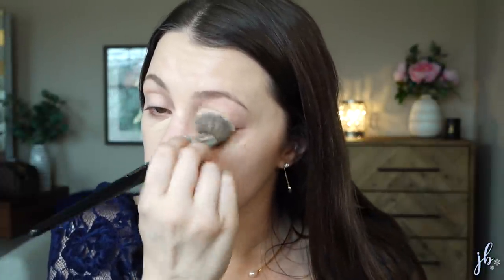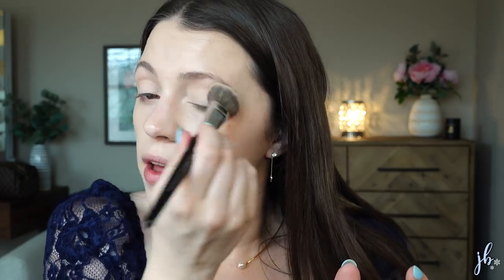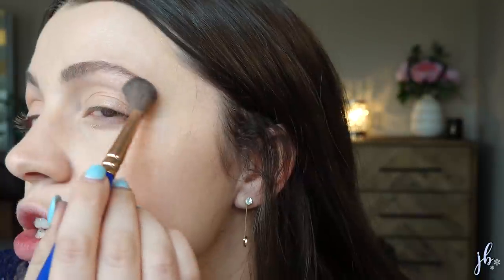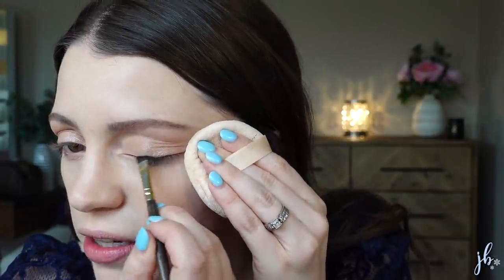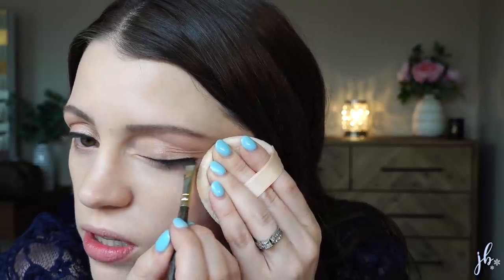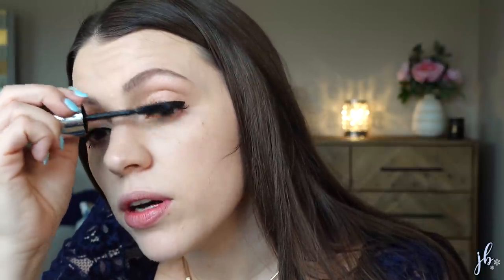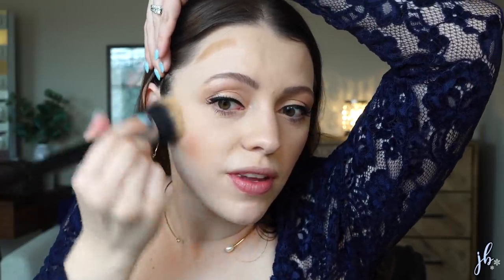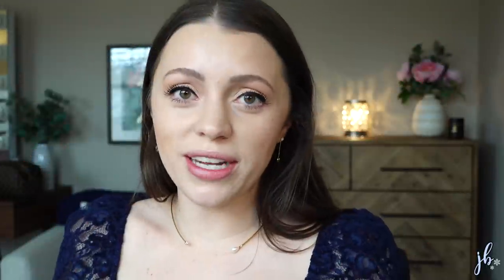✨ FULL FACE NO BRAND ✨ Get Ready With Me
A chatty brandless, no-brand tutorial / get ready with me where I share my favorite ways to apply certain product types. Can you guess which products I'm using? COMMENT YOUR GUESSES BELOW!  I'm using my holy grail, absolute favorite makeup products! SPOILER ALERT! I have the products I used listed at the very bottom of the description box for those genuinely curious -  NO CHEATING if you're playing for fun! LOL :)

(( SPOILER ALERT!! ))

Products I used:
Wet n Wild Dewy Foundation
Benefit Cakeless Concealer
LA Girl Brow Pencil
It Cosmetics Celebration Foundation Illumination Powder
Charlotte Tilbury Pillow Talk Quad
Maybelline Eye Studio Gel Liner
Revolution Renaissance Flick Liquid Liner
L’oreal Bambi Eyes Mascara
MILK Makeup Baked Bronzer Stick
MAC Double Gleam Highlighter
Dose of Colors Gloss in Just My Type